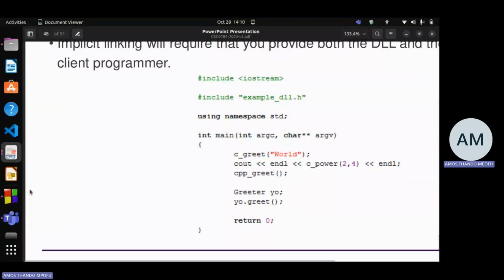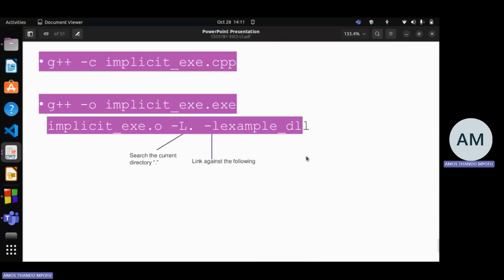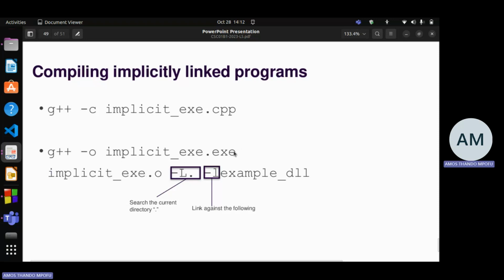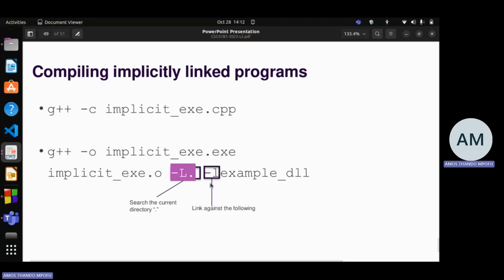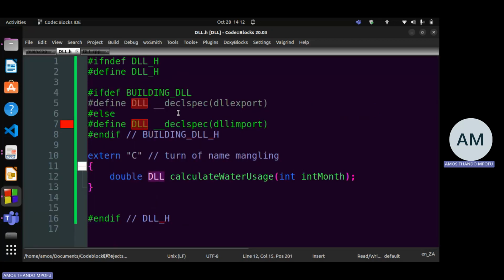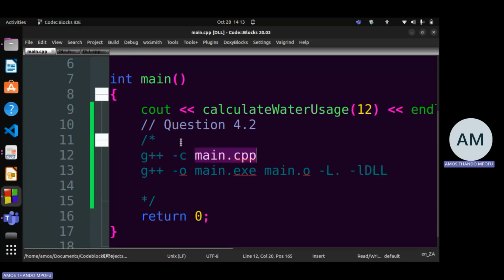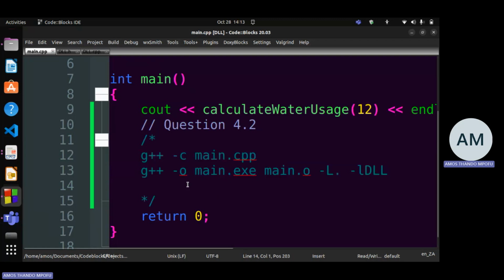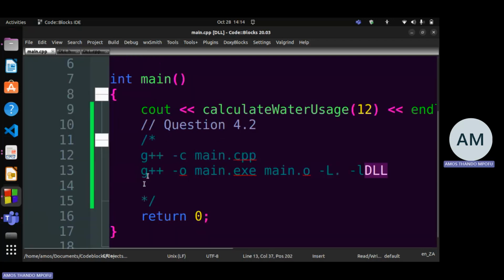Computer Science 1B 2022 Exam Part 6 (continued)